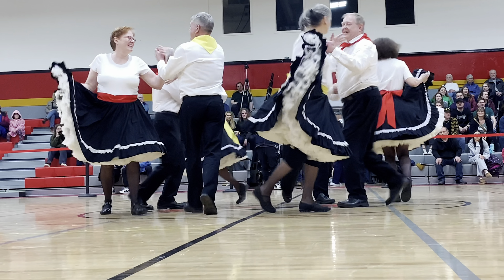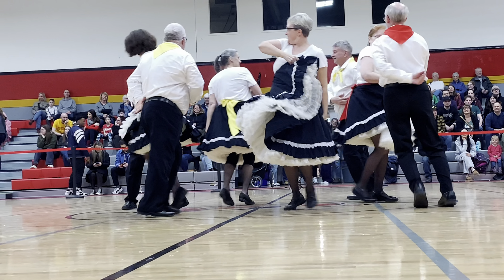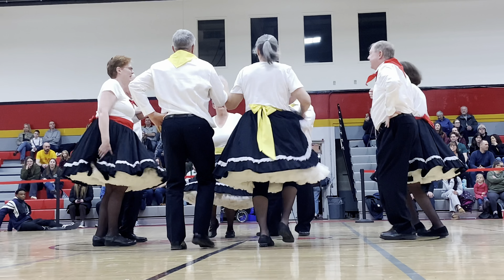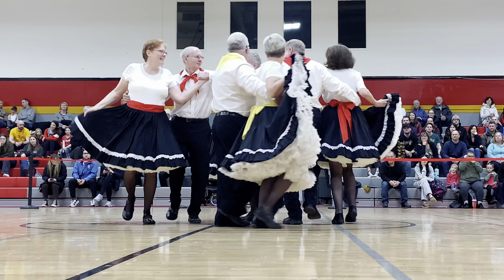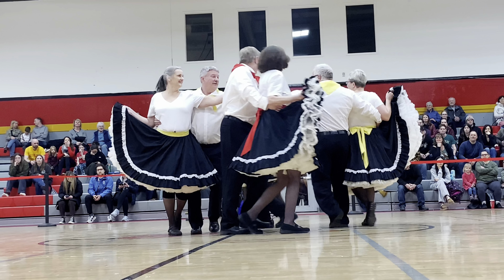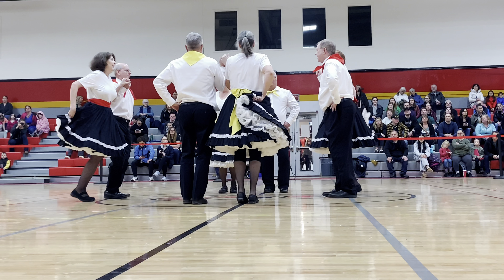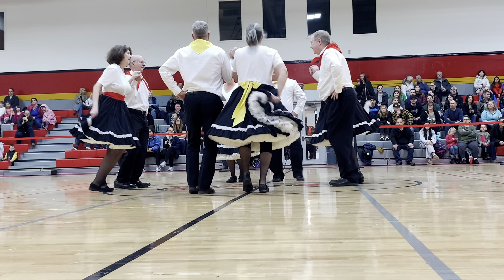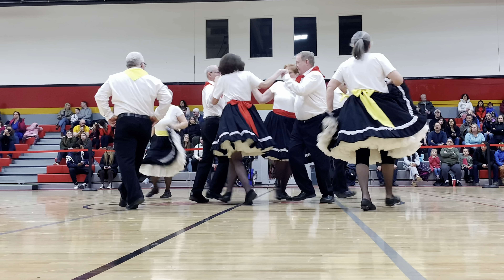College Royal 2024 Square Dance Competition 10 Just friends Full Afternoon set! In 4K HDR!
Hey guys it’s Long Square dance pro heres This Year 100th Anniversary College Royal 2024 Square Dance Competition 10 Just friends Full Afternoon set! Presenting In 4K 60FPS HDR!

More 4K sqaure dance video upload soon stay tune for more came form!